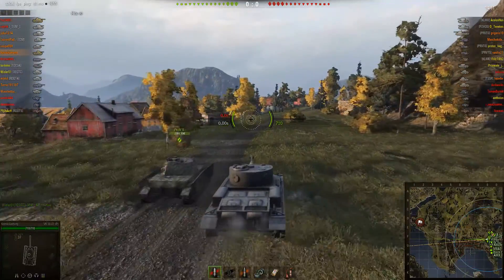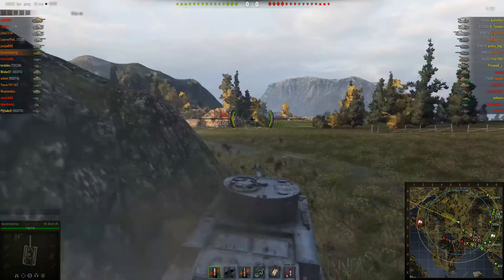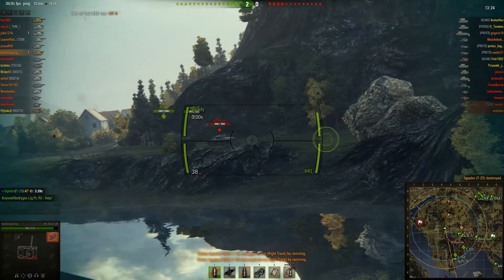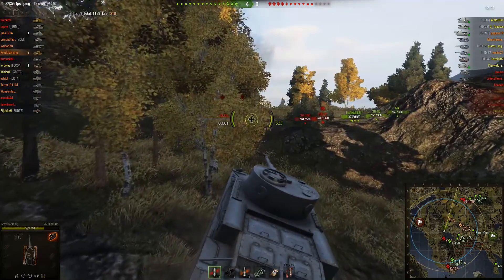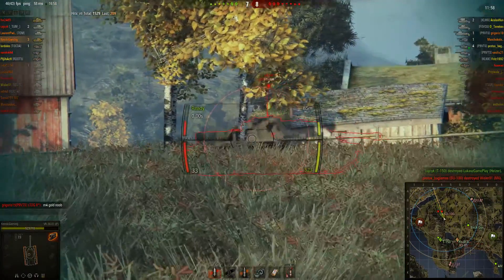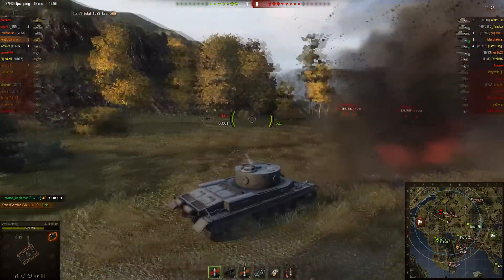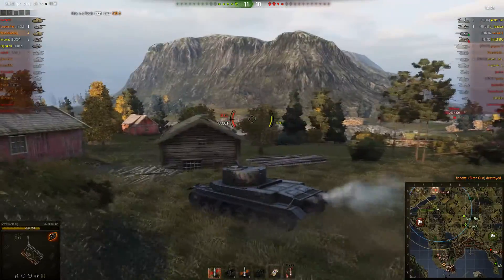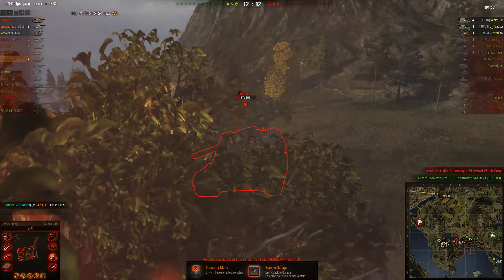Sticky situations in the VK! World of Tanks!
Hey there all another pst match commentary, today in the VK30.01P medium tank. showing off the 8.8 and how high alpha can get you out of tight situations.